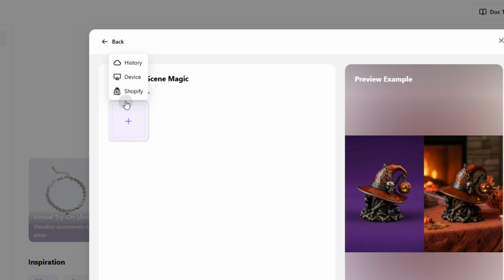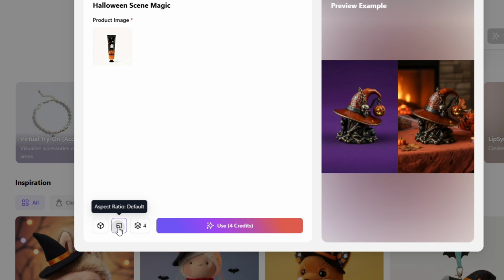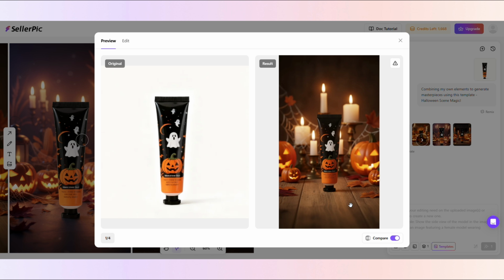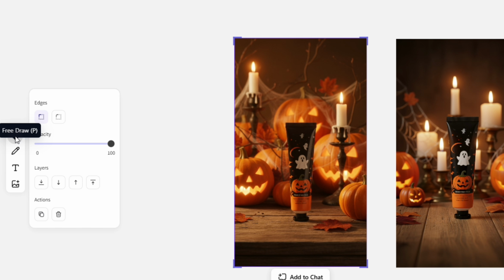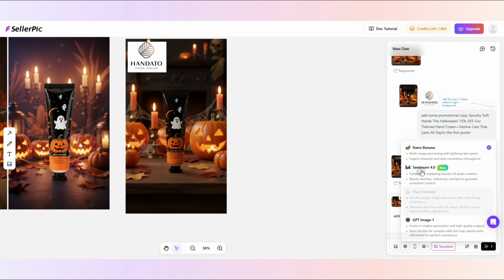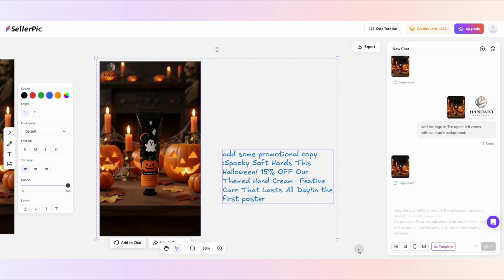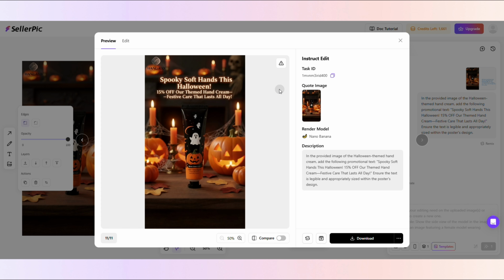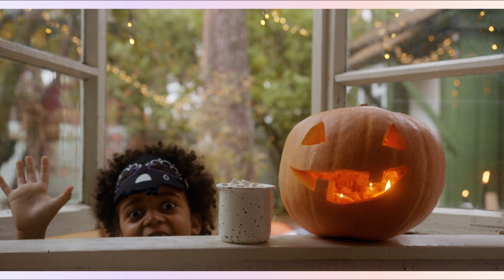Create Spooky Halloween Graphics: AI Image Generator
Create spooky and engaging visuals for your ecommerce store with SellerPic's AI. Use our ai image generator to craft stunning product images, perfect for a halloween ambience. See how easy it is to create the eye-catching graphics!

💡 You might also want to know more about SellerPic :
🎨 Image Editing Tools Series: